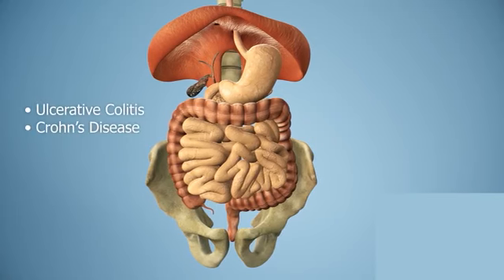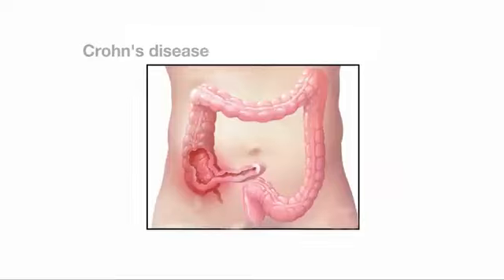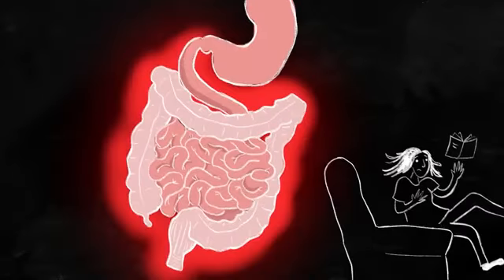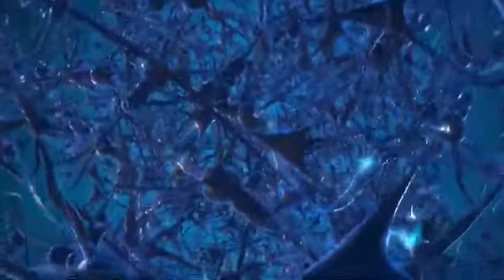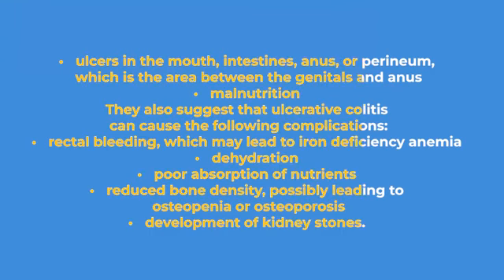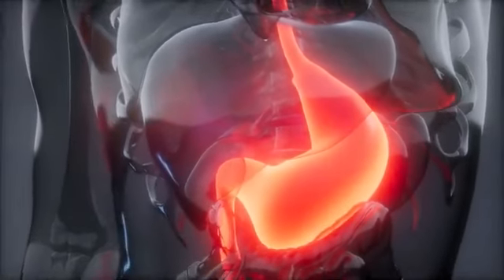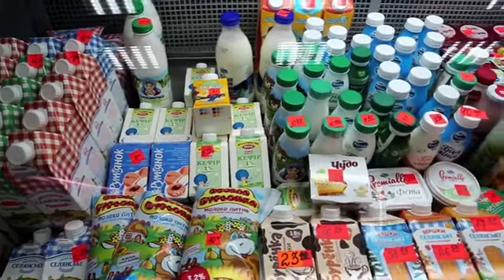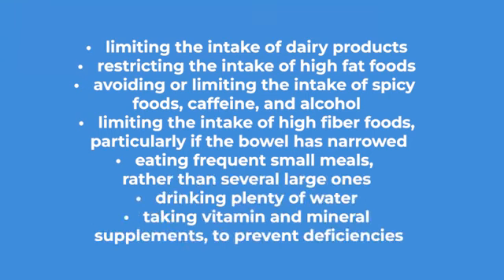Inflammatory Bowel Disease Dr Rajeev Sharma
Inflammatory Bowel Disease (IBD) is a chronic condition that affects millions of people worldwide. In this comprehensive guide, we'll delve into what IBD is, its causes, symptoms, and the available treatment options to manage and potentially cure IBD.

Join us as we explore the intricacies of IBD, shedding light on this often misunderstood condition.

In this video, we'll define IBD and differentiate between its two primary types: Crohn's disease and ulcerative colitis. Discover the possible triggers and risk factors that may contribute to the development of IBD.

Learn about the symptoms of IBD, such as abdominal pain, diarrhea, weight loss, and fatigue. Understanding these symptoms is crucial for early detection and effective management.

We'll discuss various diagnostic tools used by healthcare professionals to confirm IBD, such as endoscopy, imaging tests, and laboratory examinations.

Discover the latest advancements in IBD treatment options, including medications, dietary changes, and lifestyle modifications. We'll explore the potential for achieving remission and improving quality of life through a tailored treatment plan.

Moreover, we'll share valuable tips for managing IBD flares, promoting overall gut health, and addressing the emotional impact of living with a chronic condition.

Remember, early detection and timely treatment are essential for effectively managing IBD and achieving a better quality of life.